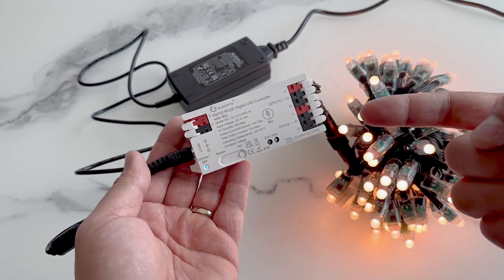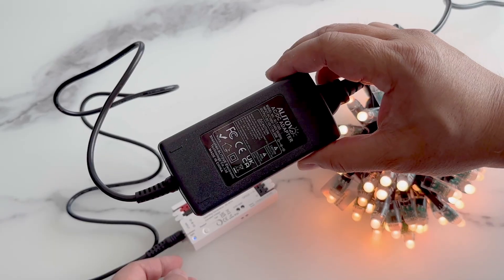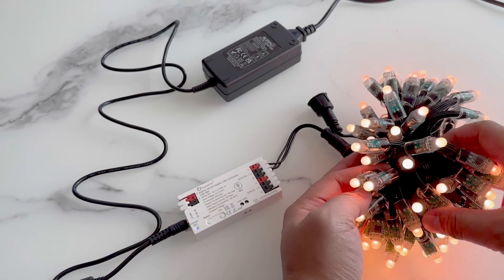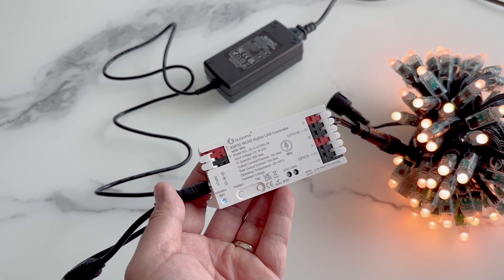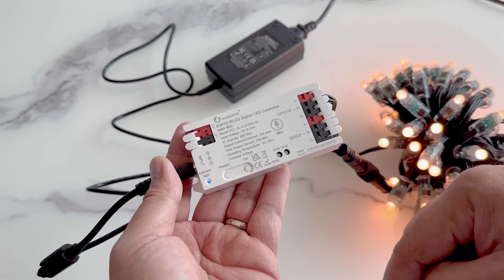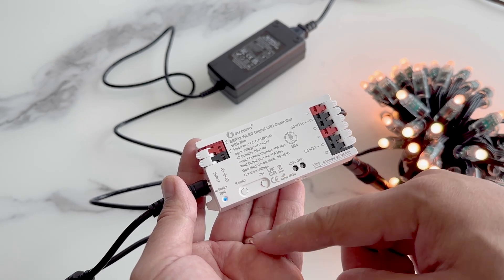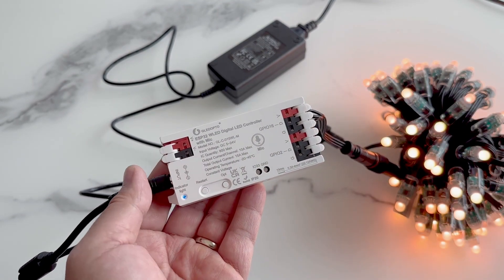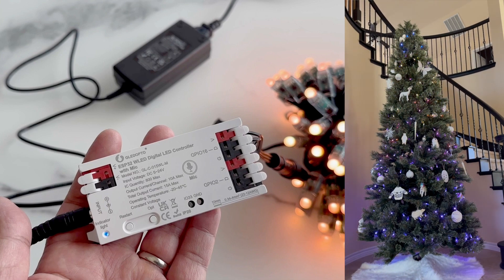DETAILED LOOK: GLEDOPTO ESP32 WLED Digital LED Strip Controller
To achieve the perfect display of pixel lights, having a reliable controller is essential. After testing several options, I found that this controller delivers the lighting effects I was looking for. You truly have to try it to see the difference. ^^